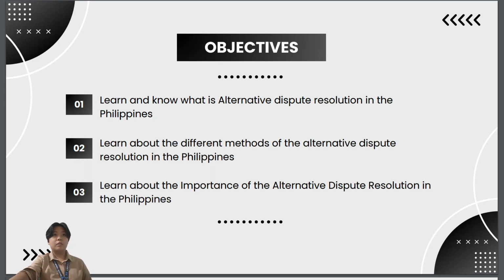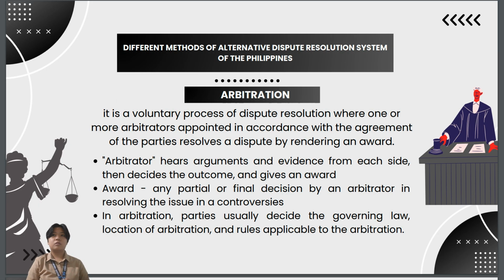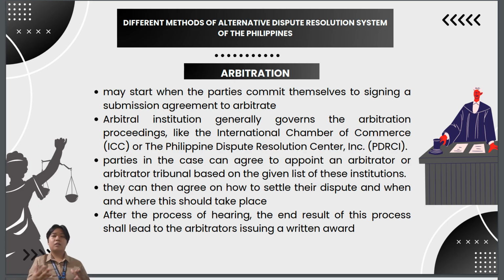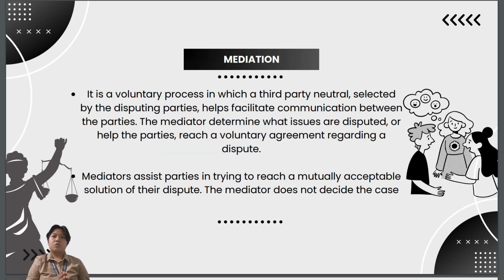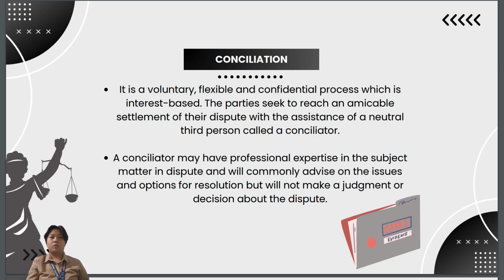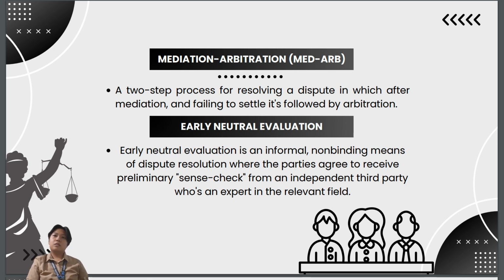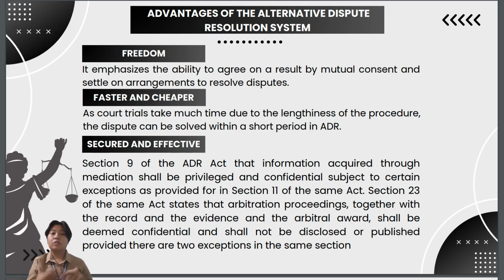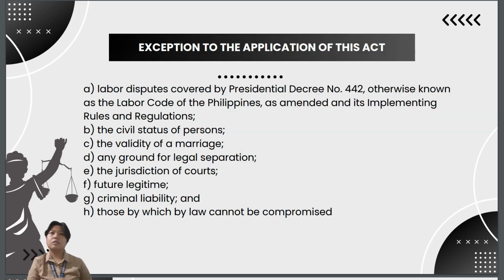ALTERNATIVE DISPUTE RESOLUTION SYSTEM IN THE PHILIPPINES